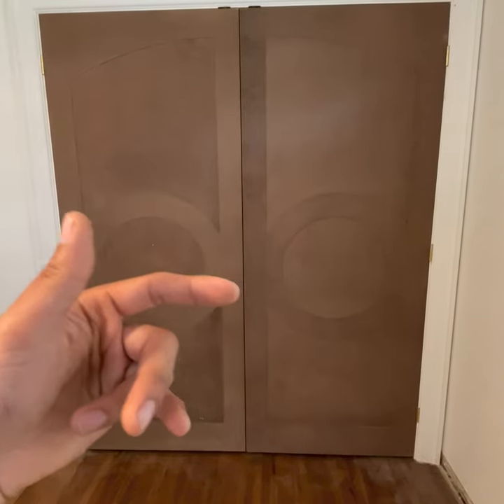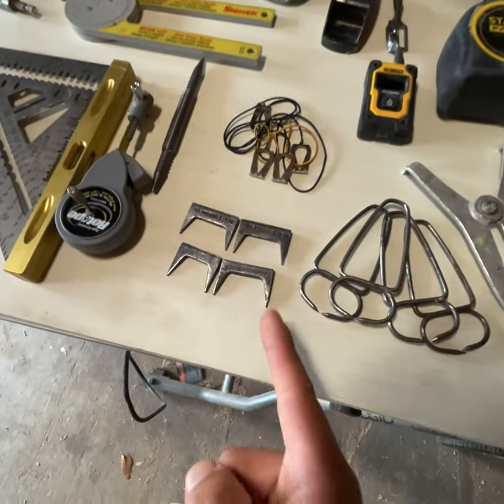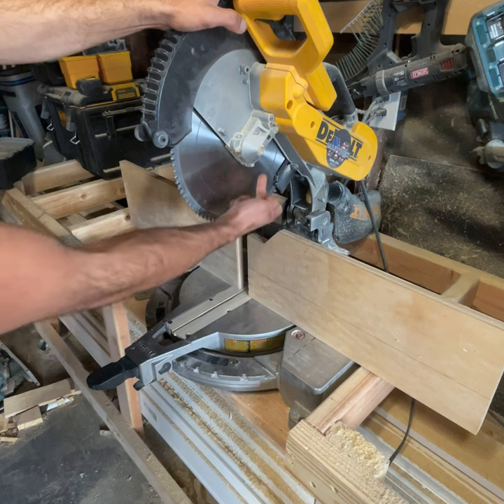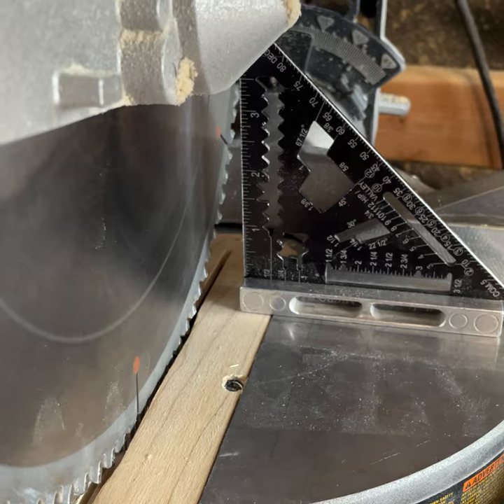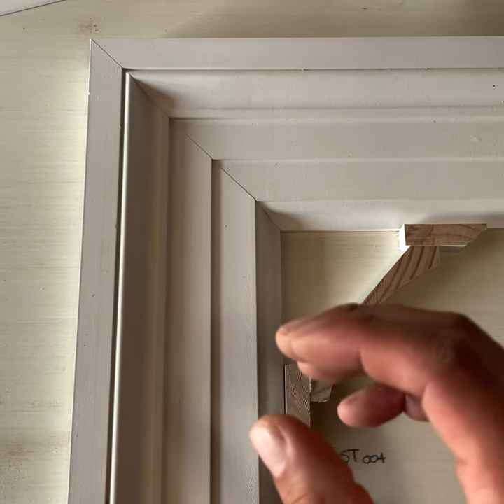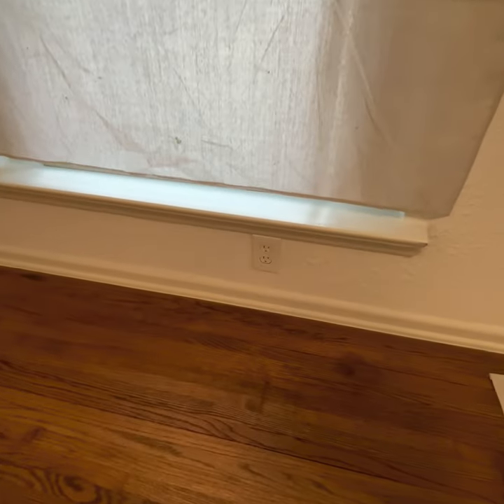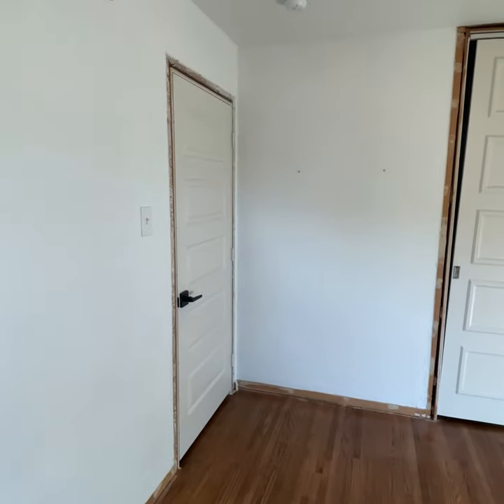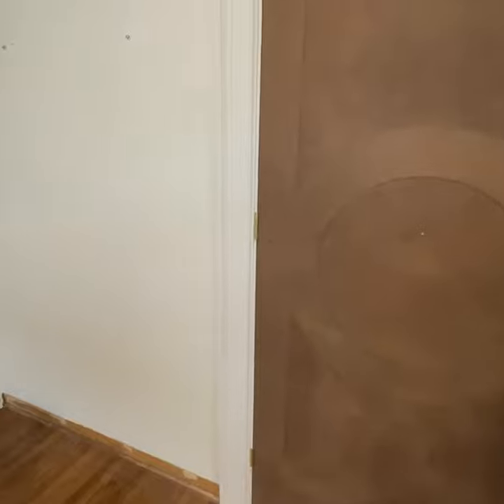Part 1: Everything you need to know for a trim & door install MILLWORK INSTALLATION MASTER CLASS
The Millwork installation series will cover everything you need to know for a professional door, casing, baseboard, and crown molding installation. The project takes place in a 1950s home. I’ll teach you how to diagnose everything from user error to uneven walls,ceilings and doors. Most importantly how to not only fix them, but an array methods on how to do so. Whether you’re a professional installer, or attempting to tackle Millwork in your own home, there is alot of useful information for you.

PART 1: We’ll cover the tools used from specialty tools, to nailers, and miter saws. Additionally, I’ll show you how to calibrate your saw and pick your blade. Lastly, we’ll cover the prep work and millwork being installed.

LINKS

Amazon storefront tools used in the videos.

Windsor one colonial revival moldings